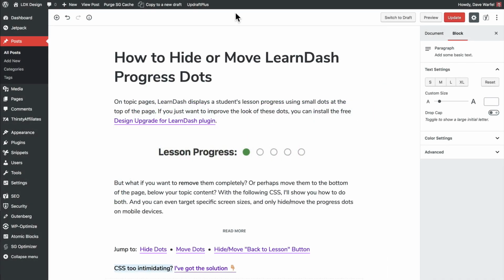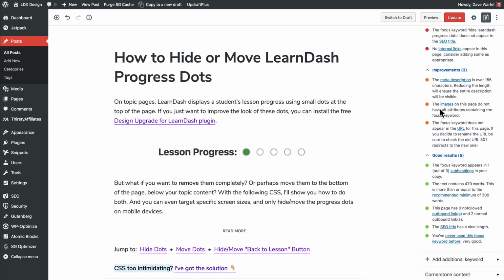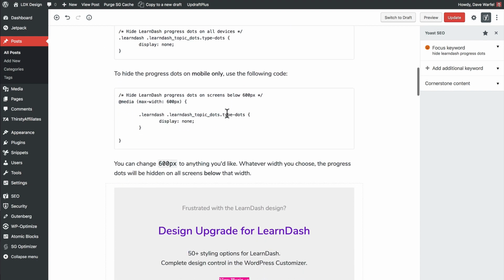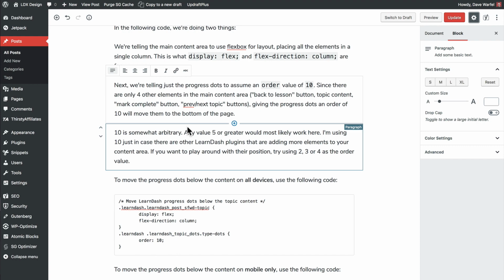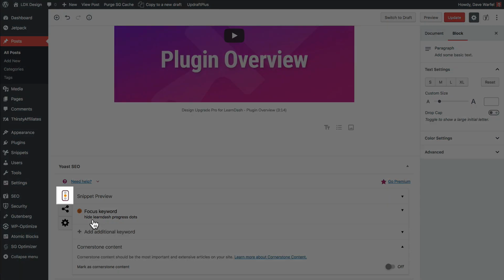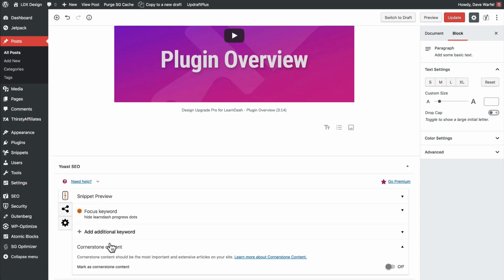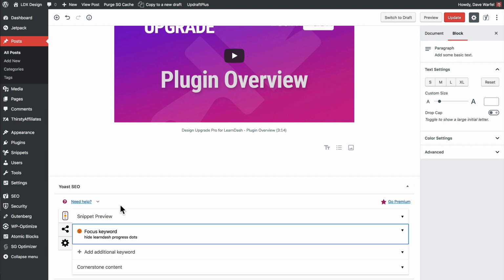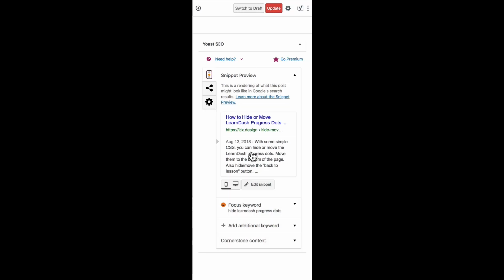My Thoughts on Yoast SEO Gutenberg Integration in Yoast 8.0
I recently took Yoast SEO 8.0 for a spin on a site using Gutenberg. Here are a few thoughts where I think Yoast could improve the UI.